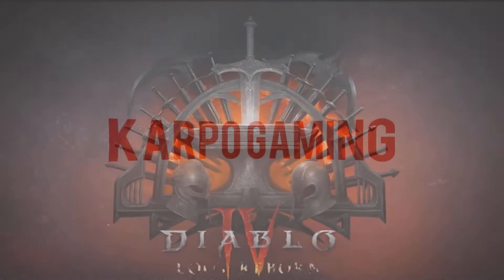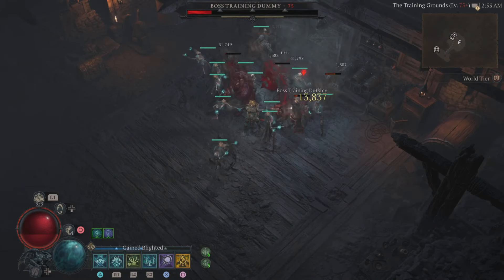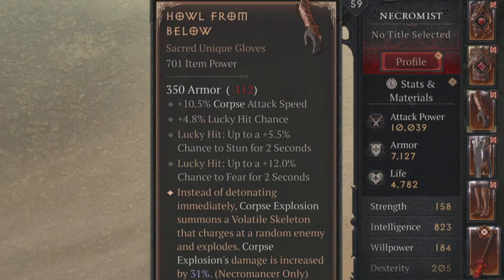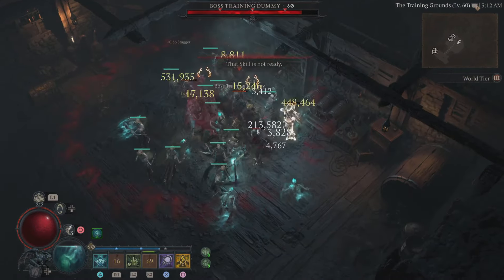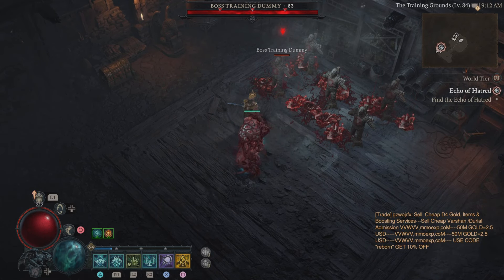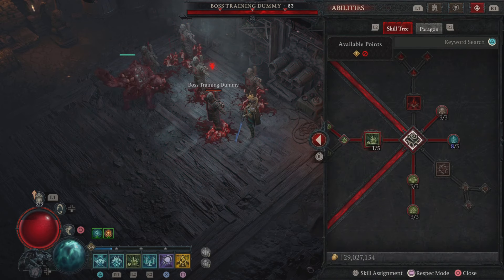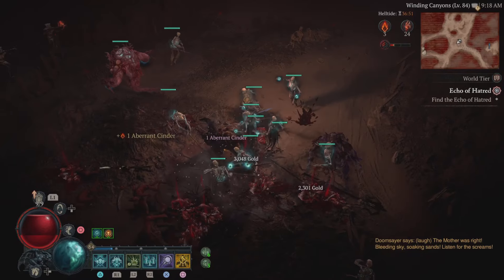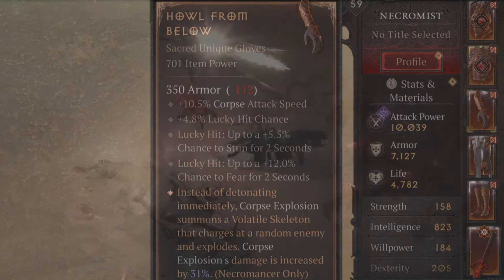Diablo 4: "Howl From Below" Unique Gloves! How Good Is This Unique? ...Here's The Results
Welcome back to another Diablo 4 Video, Today were going to be testing The Amazing Unique Gloves called the "Howl From Below" Now This Unique can be used by The "Necromancer Class" & I finally got it to drop in season 4 and did some testing, Now let see how good it is, now kick back relax and enjoy.

🎬TIMESTAMPS
0:03 Intro
Outro